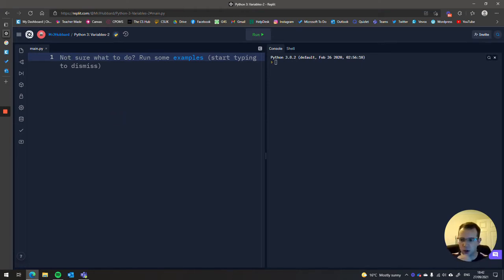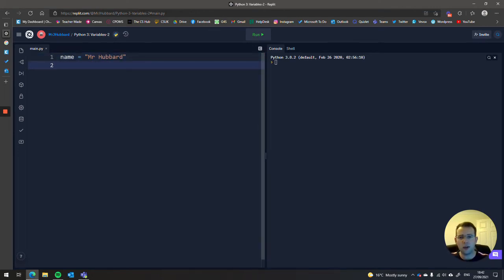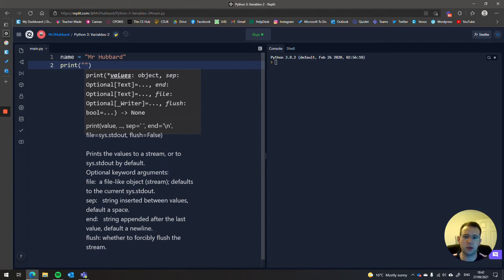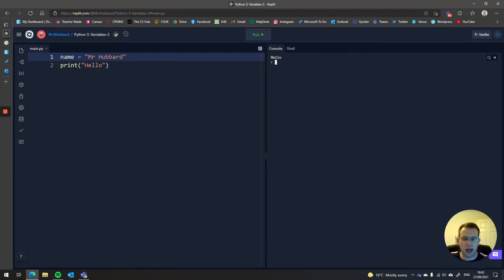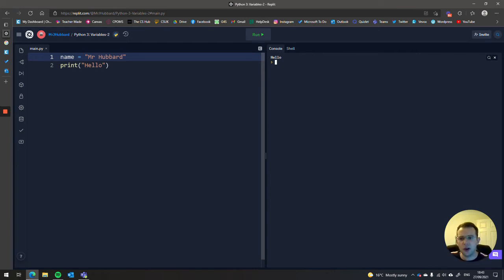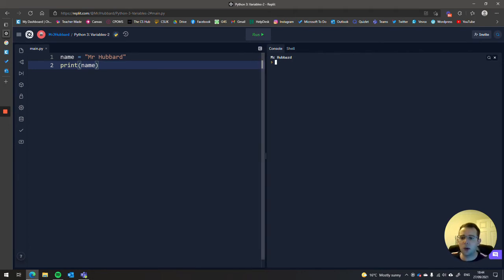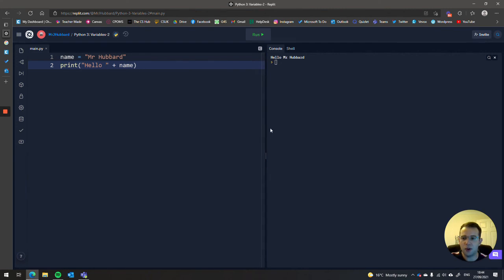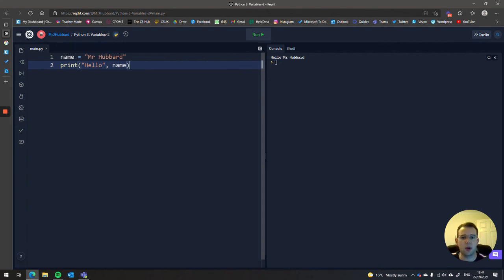Python 3: Variables (Part 1)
This video demonstrates the basics of variables and using them to output data in Python.